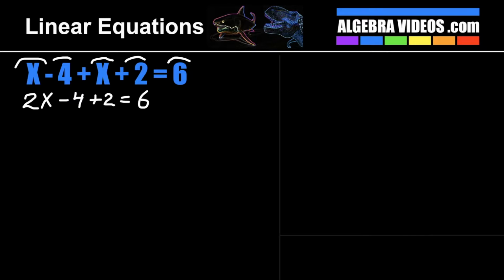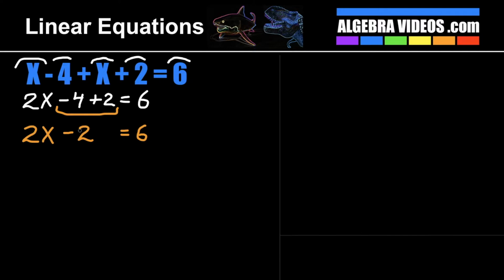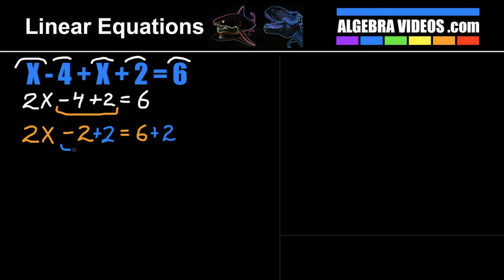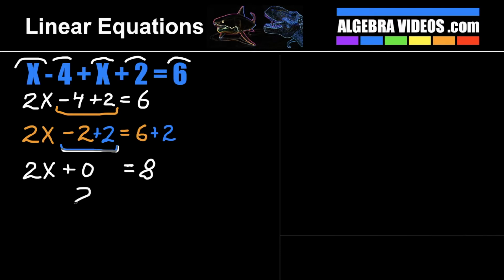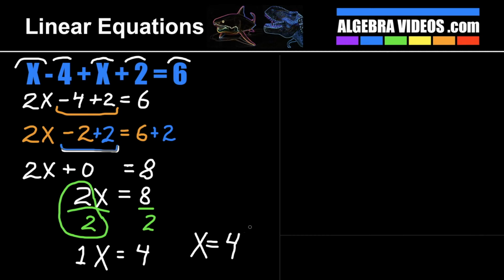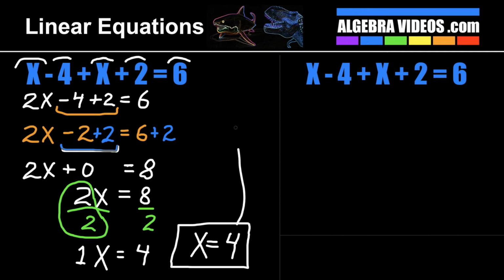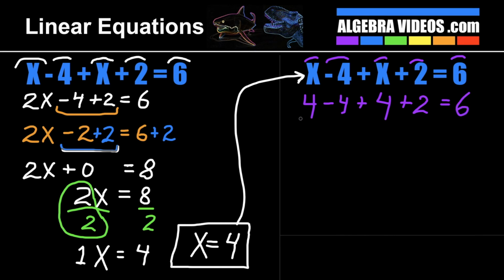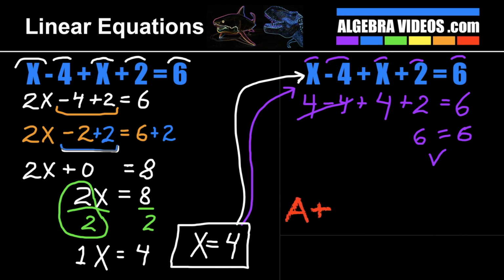Algebra Videos #21-66: X - 4 + X +2 = 6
Linear Equations
Algebra Tutor